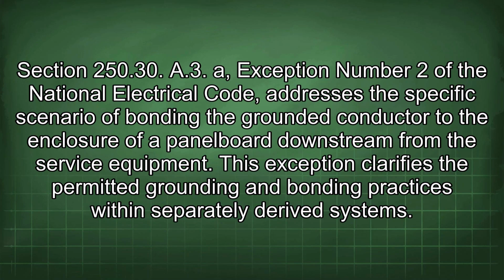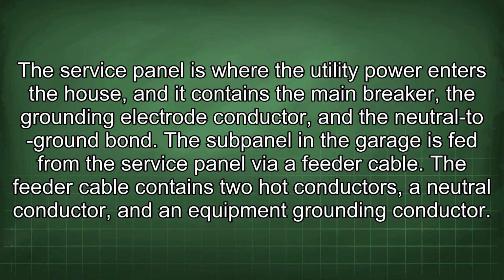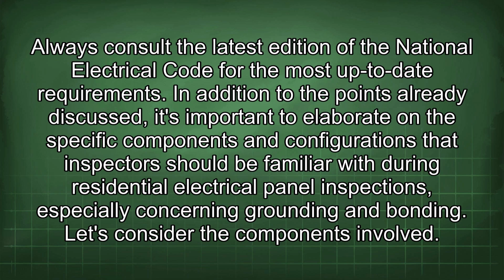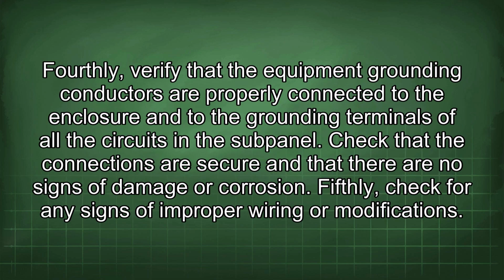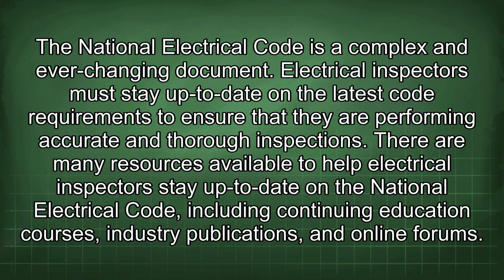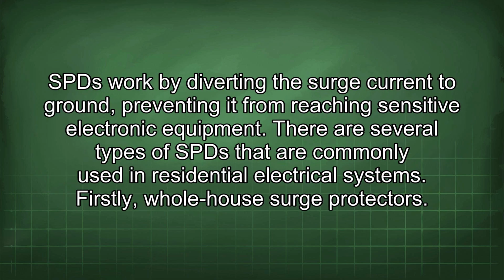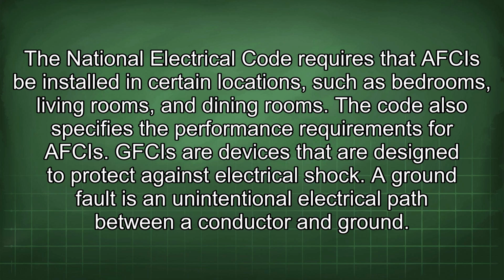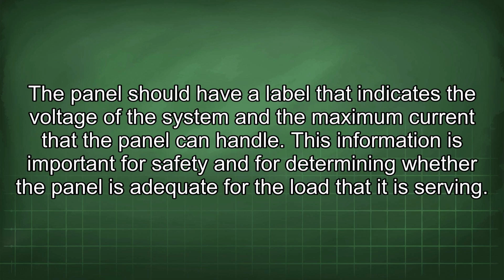Panel Bonding After Service Equipment Explained Simply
Learn about the prohibition of bonding the grounded conductor to the panelboard enclosure after the service equipment. We cover the relevant exception within the National Electrical Code. This video provides a clear understanding of residential electrical panel inspections.